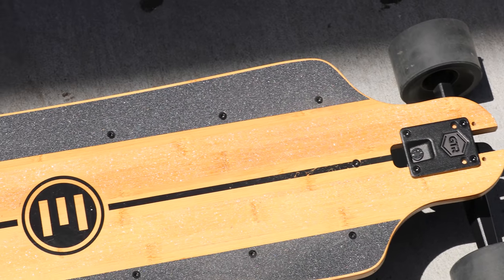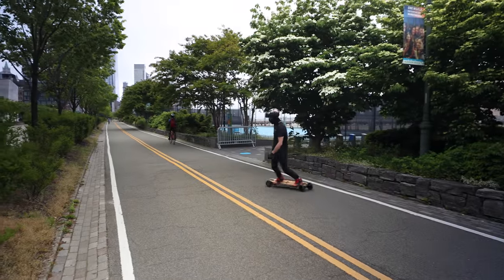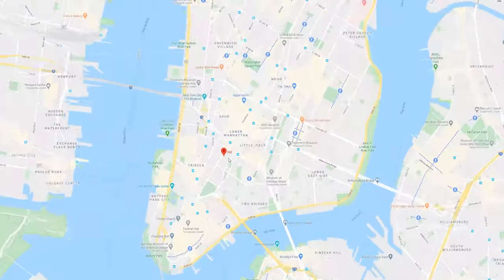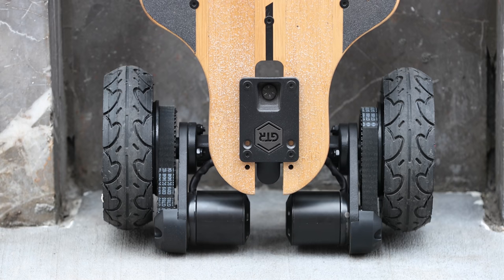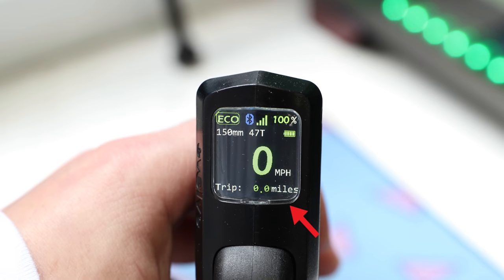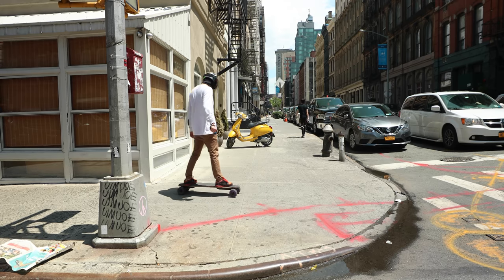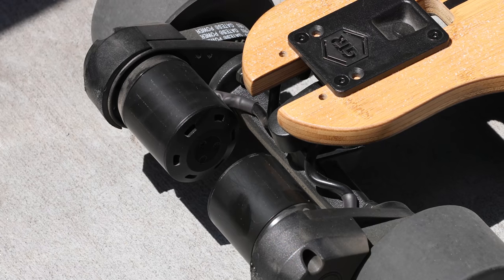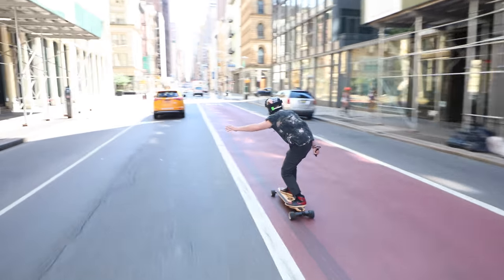Evolve Bamboo GTR review!